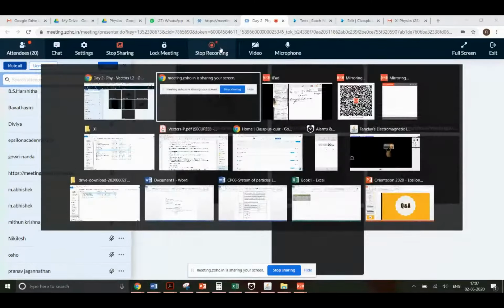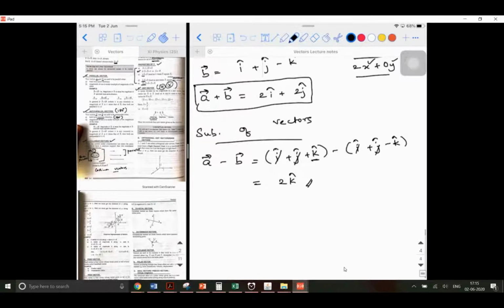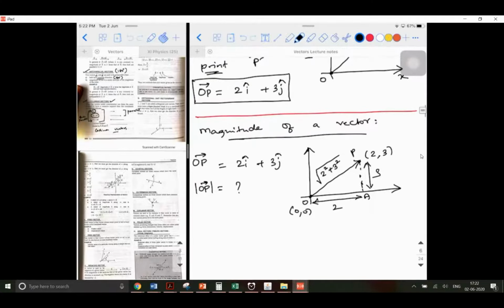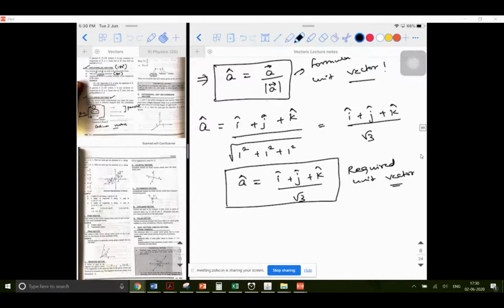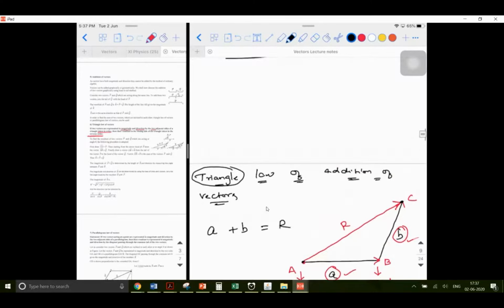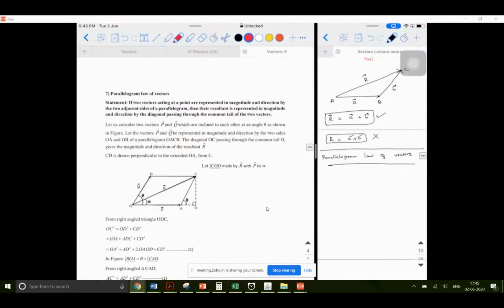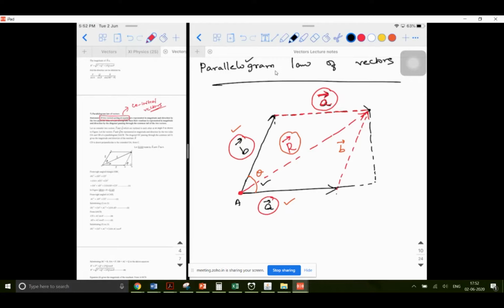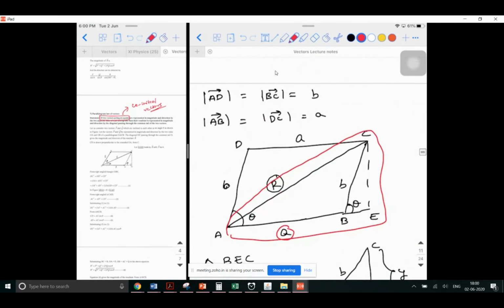XI Physics Day 2